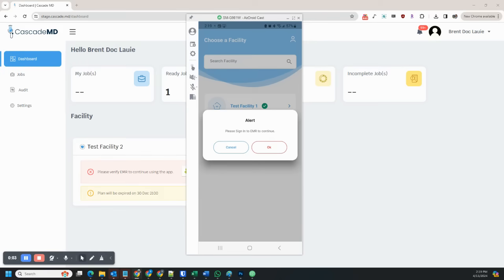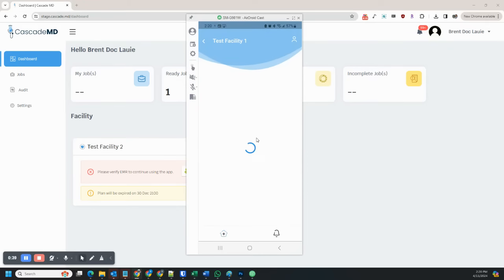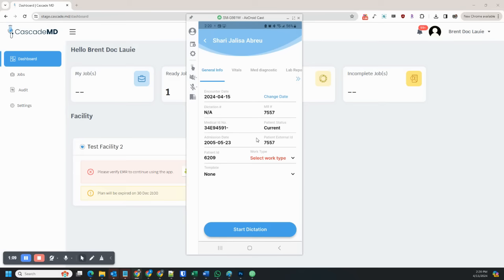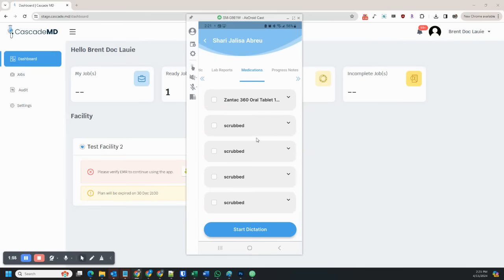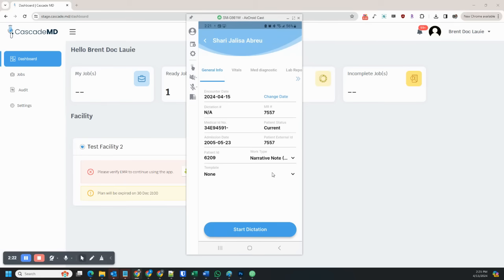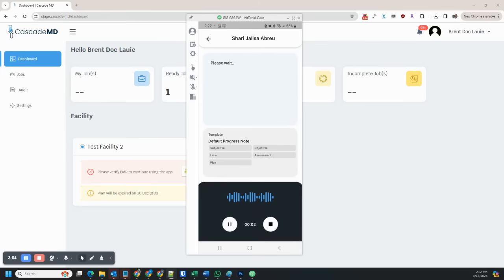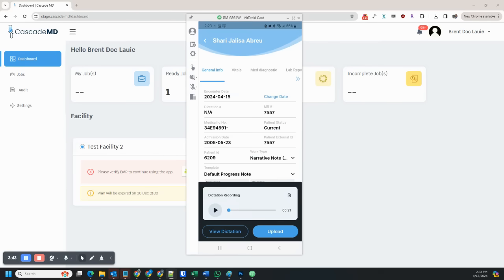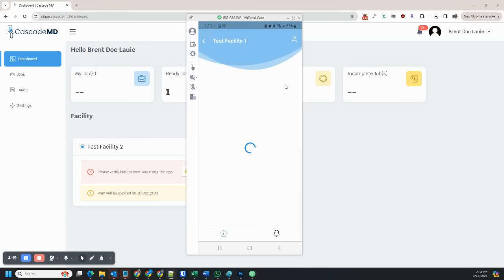Recording a Dictation with the CascadeMD mobile app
Creating a progress note in PointClickCare has never been easier with CascadeMD. Available on both iOS and Android, with CascadeMD you can record your note, and with a single click have it created in PointClickCare.

This video highlights recording a quick note with our mobile app, and also touches on trigger words (key to phrase) that can be used to speed up your dictation. Want vitals in your note? Just say insert vitals.